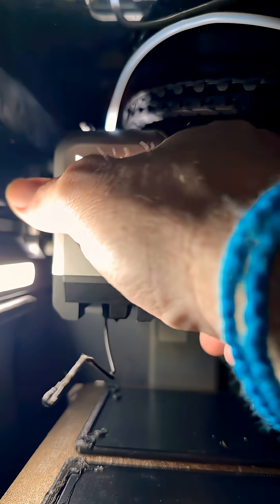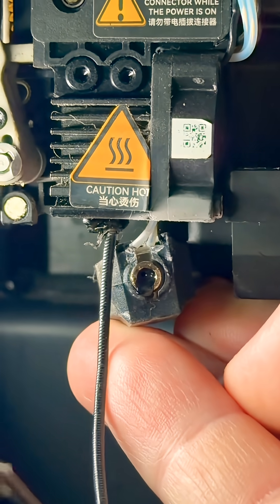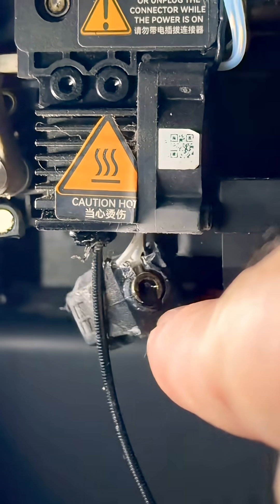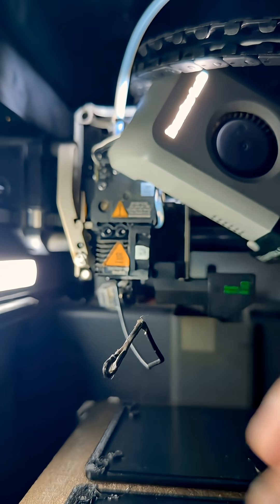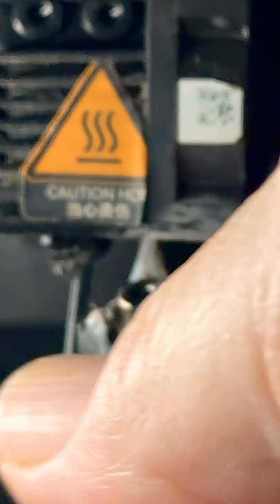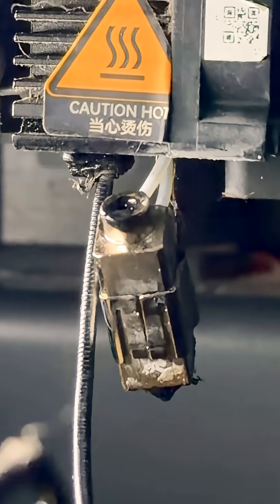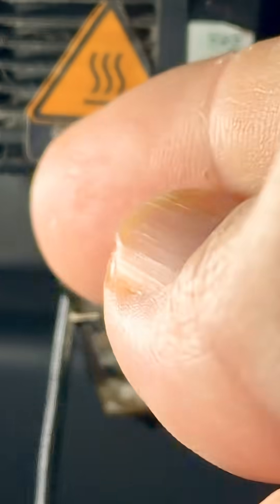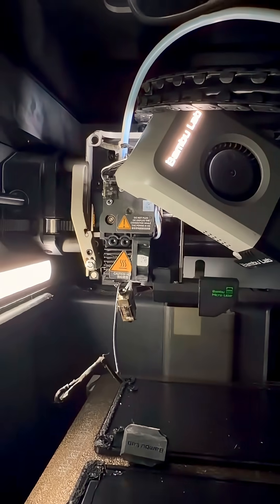Now that’s how you use a 3-D printer. 5108 hours on one nozzle.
I said it through the entire Shrike build; I use the same nozzle through the wing build the three bladed fan test and numerous other projects.

Finally, my first nozzle fail failure.